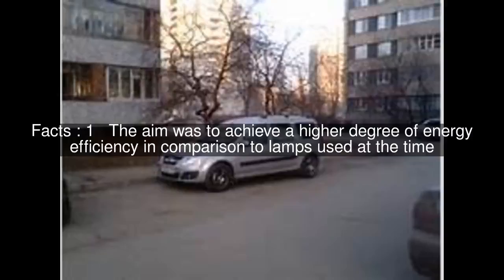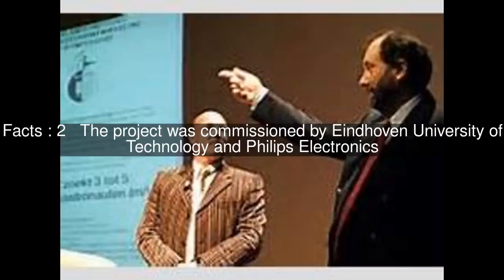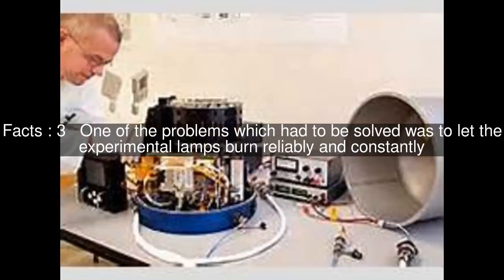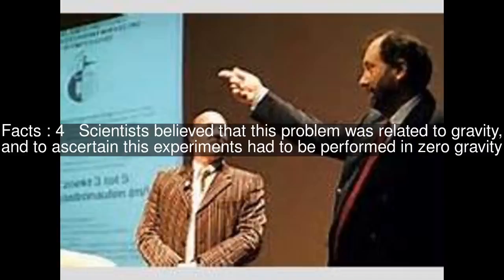Arges project Top #5 Facts